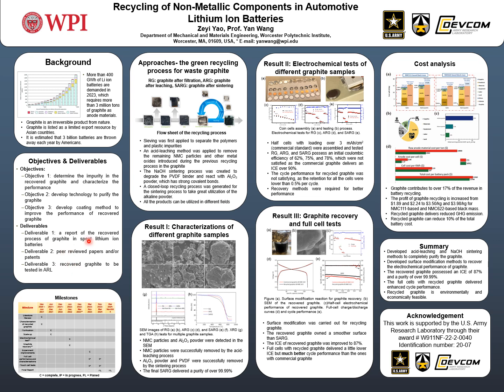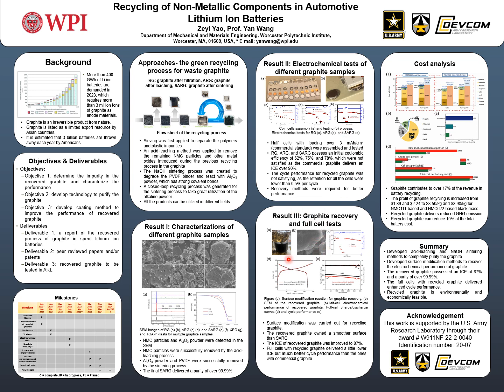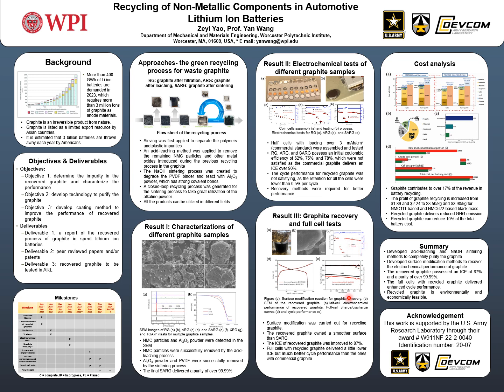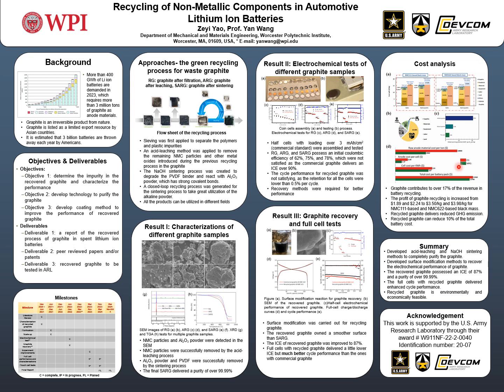Recycling of Non Metallic Components in Automotive Lithium Ion Batteries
16th Annual Sustainability Showcase competition video